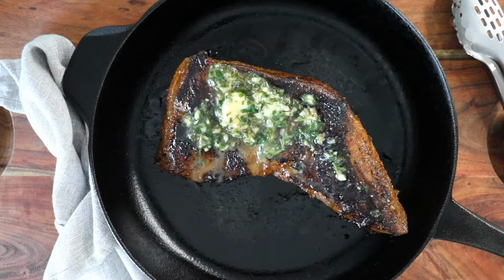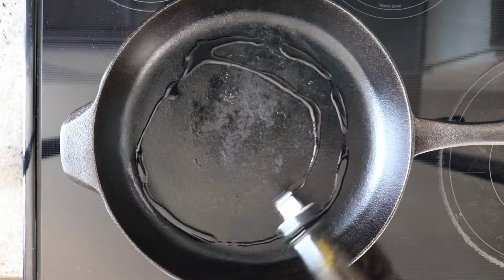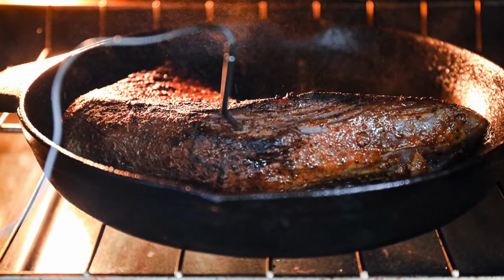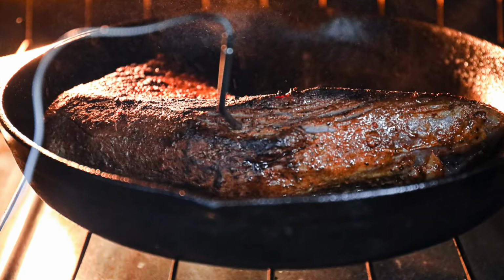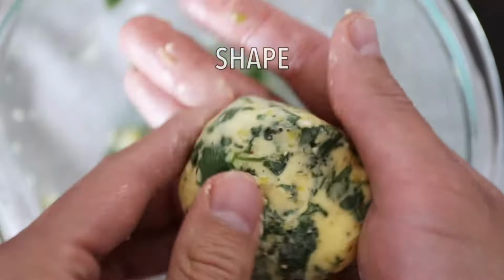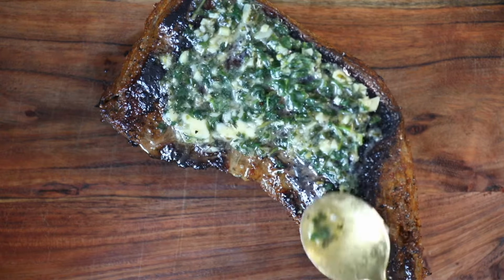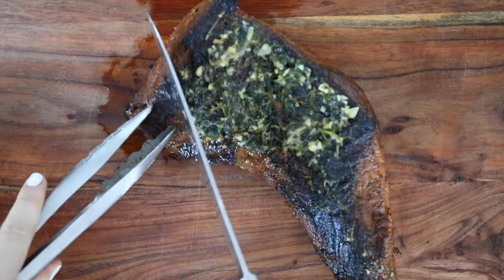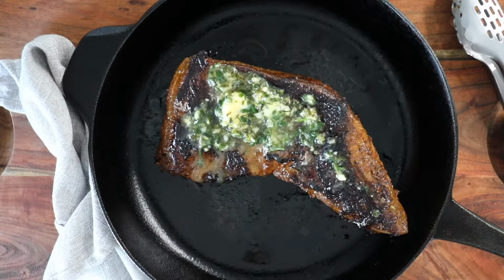How To Cook Tri Tip In Oven + How To Cut It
See how to cook tri tip in oven for the first time ⬇RECIPE BELOW⬇ Learn the best way to bake tri tip in the oven with these tips. It's a super tasty recipe for a steak dinner for a crowd. Or to turn into tri tip sandwiches with thinly sliced meat. See how to cut tri tip and more in this recipe video.

INGREDIENTS
Tri tip steak (about 2 LBs)
BBQ rub (store bought with salt, or add 1 tsp salt)
Olive oil

RECIPE HIGHLIGHTS
00:00 How To Cook Tri Tip In Oven
00:13 Season tri tip.
00:26 Sear tri tip in large cast-iron skillet.
00:44 Bake tri tip in oven for 12 minutes per pound.
01:03 Compound butter for tri tip.
01:21 Rest tri tip on cutting board.
01:31 How to slice tri tip steak against the grain.
01:54 Serve tri tip sliced thinly with compound butter.

More Tasty Recipes from SIP BITE GO...

Hey – It’s Jenna Passaro from Portland, Oregon. Since I wfh and love to cook, there’s always something fun going on in my kitchen. It's all captured on Sip Bite Go, where I share how to make restaurant-style food at home. Everything from meals for the family like pizza and Italian stuffed peppers, to simple salads and sous vide cooking.